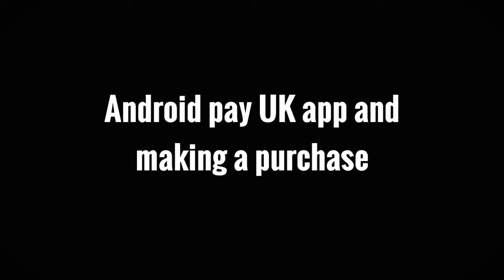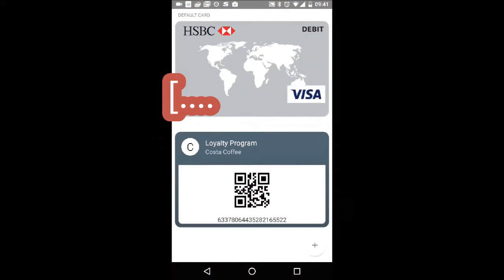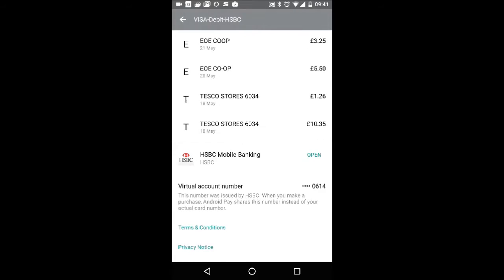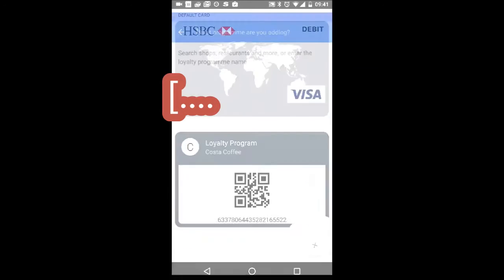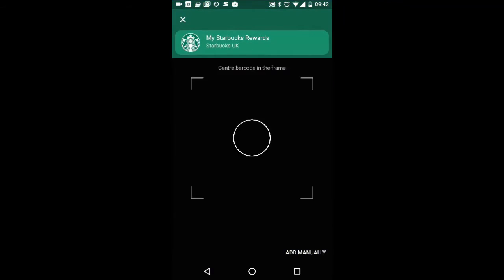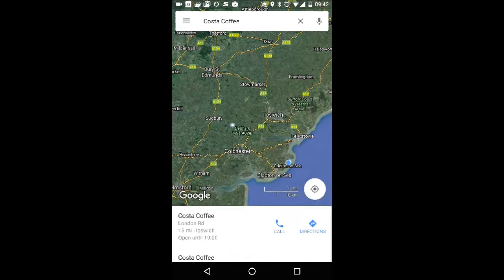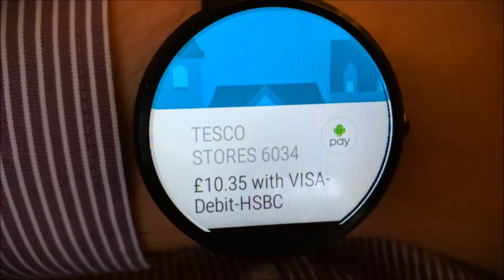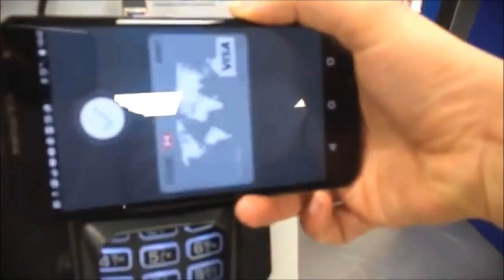Android pay UK - App and making a purchase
Video showing me making a purchase and an overview of the app.